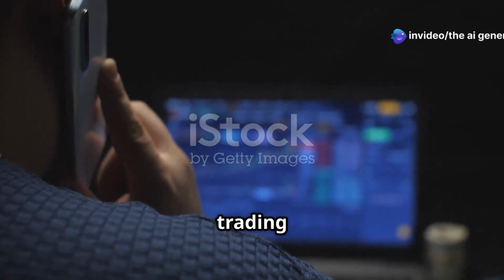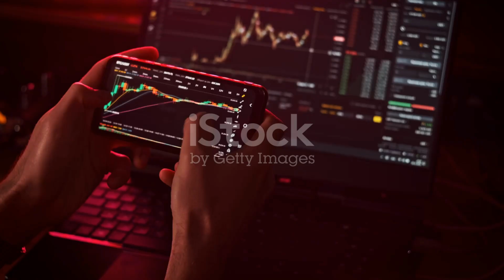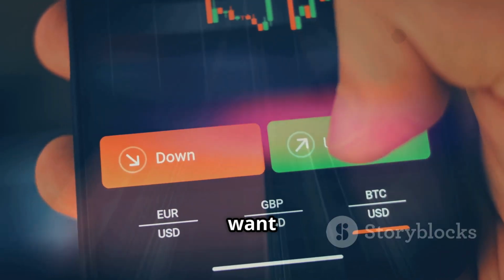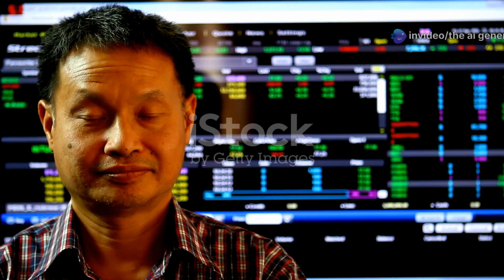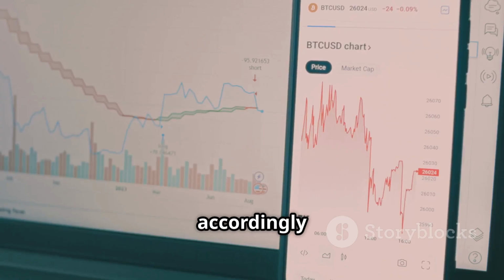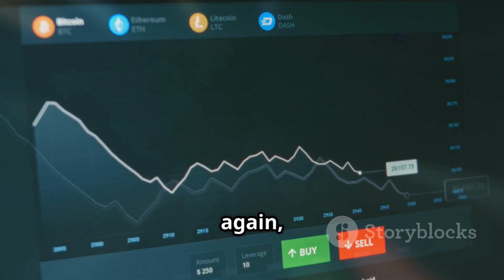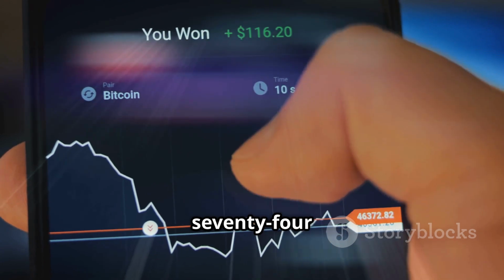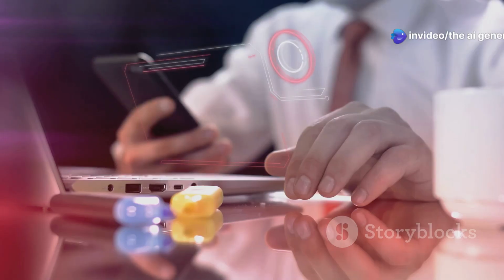Boost Your Trading with Booster Bot!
In this thrilling video, watch as I put the Booster Bot to the test with a $5,000 trading challenge! Join me as I open 5-10 trades with just 15% risk per trade on various currency pairs, including AUD/CAD and GBP/JPY. With the help of this powerful AI trading bot, I’ll show you how it analyzes the market dynamics and delivers impressive results—like a $550 profit from the first trade! Discover how easy it is to jump into binary trading and optimize your strategy using the Booster Bot.

OUTLINE:

00:00:00 Introduction to the Trading Bot Experiment
00:00:06 Trade Setup and Initial Investment
00:00:24 First Trade - AUD/CAD
00:00:41 Market Analysis and Bot Performance
00:00:54 Successful First Trade
00:01:06 Rounding Amounts and Percentage Increase
00:01:17 Activating the Trading Bot
00:01:41 Support and Assistance
00:01:56 Support Account Link and Second Trade
00:02:09 Second Trade - GBP/JPY
00:02:23 Opening the Second Trade
00:02:27 Explanation of the Booster Bot
00:02:54 AI and Market Analysis
00:03:08 AI Adaptation and Success Rate
00:03:33 Profitability and Third Trade
00:03:52 Balance Growth and Third Trade Setup - EUR/USD
00:04:16 Third Trade - EUR/USD
00:04:27 Booster Bot Analysis and Market Volatility
00:04:41 Euro Dollar Analysis and Telegram Channel Promotion
00:05:02 Partnership and Expertise
00:05:10 Telegram Channel Benefits and Loss Recovery
00:05:32 Increasing Risk and Fourth Trade - GBP/JPY
00:05:55 Fourth Trade - GBP/JPY (Continued) and Bot Customization
00:06:25 Restarting and Individual Customization
00:06:50 Efficiency and Fifth Trade - AUD/CHF
00:07:18 Fifth Trade - AUD/CHF (Continued) and Bot Features
00:07:37 Indicators and Sixth Trade - AUD/CHF
00:08:03 Sixth Trade - AUD/CHF (Continued) and Deposit Increase
00:08:16 Successful Trades and Final Trade - GBP/CAD
00:08:38 Final Trade - GBP/CAD (Continued) and Volume Analysis
00:08:54 Booster Bot Signal and Final Trade Outcome
00:09:15 Profit and Risk Assessment
00:09:33 Final Trade Success and Balance Update
00:09:50 Conclusion and Call to Action
____________________________/SOCIAL LINKS\__________________________________